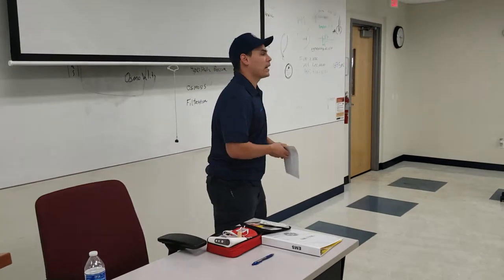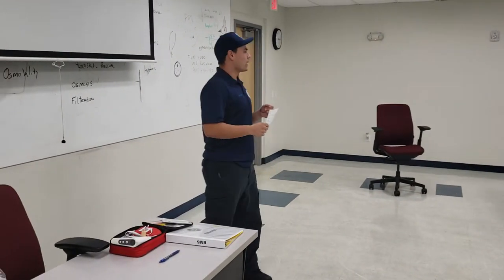AED overview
Level B